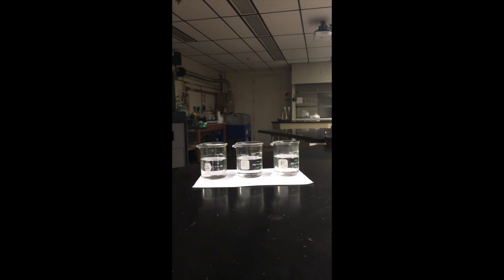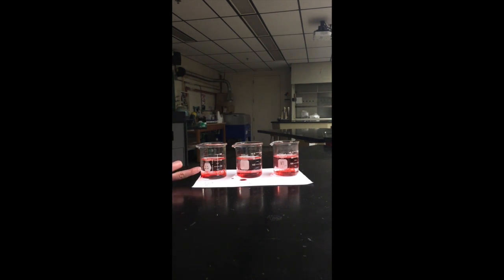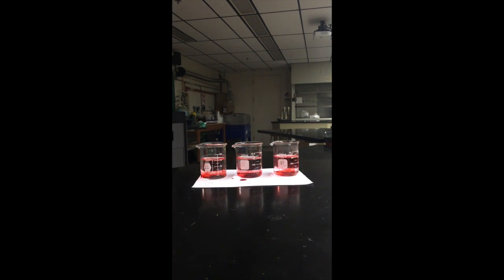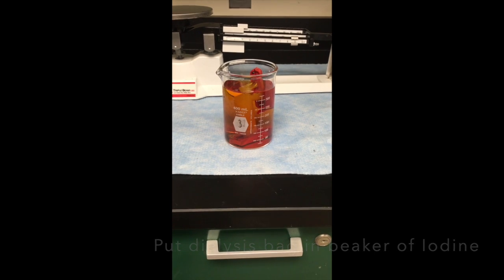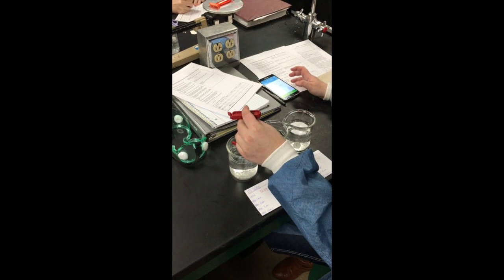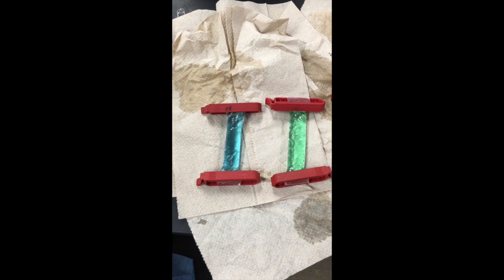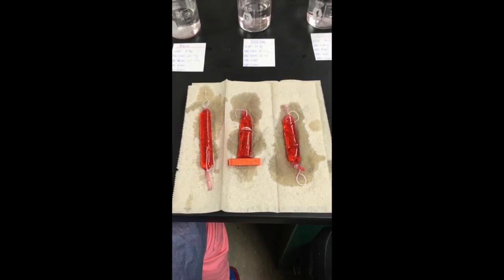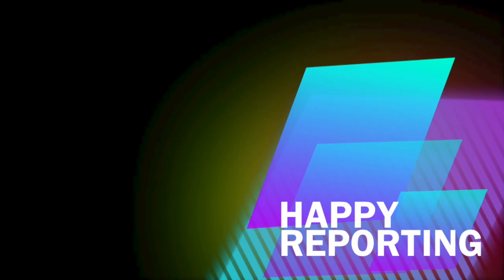Diffusion and Osmosis Lab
Diffusion and Osmosis Lab for Biology 101. Data collected by students during lab.